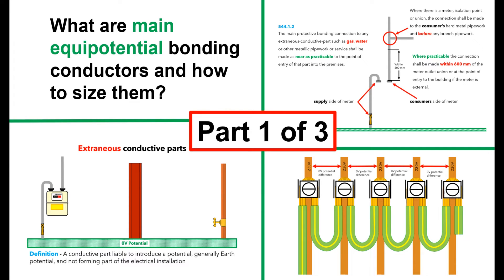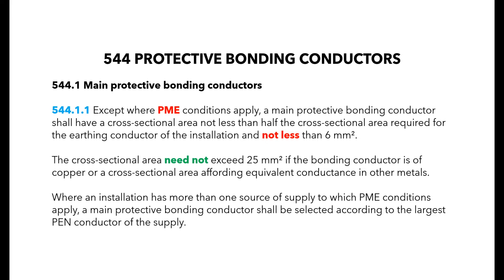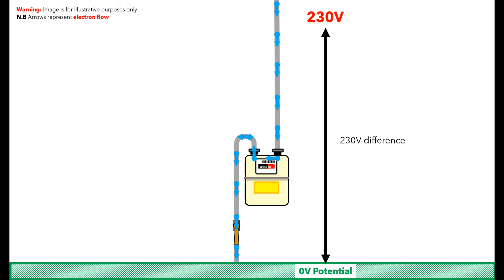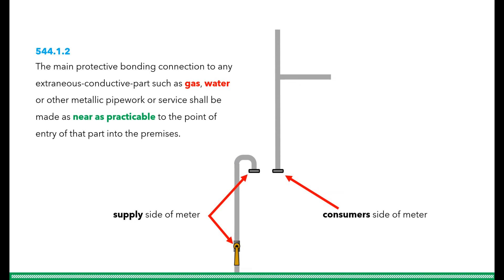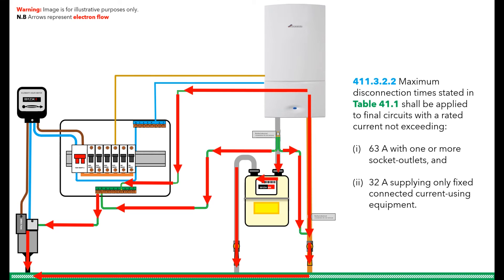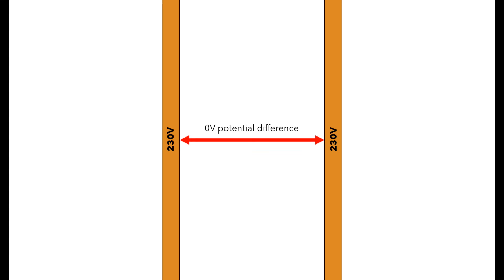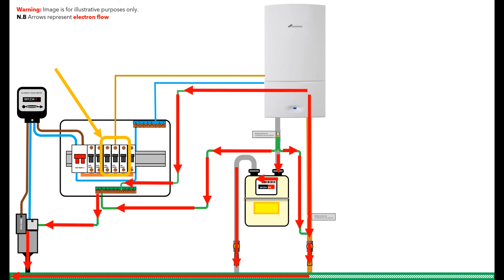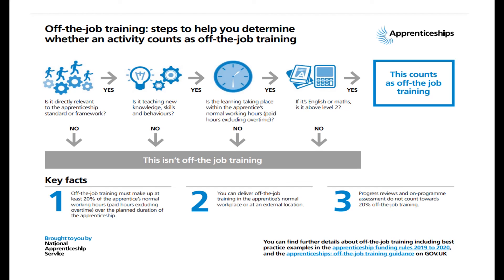Earthing and bonding part 1: what are main and equipotential bonding conductors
Hello and welcome to this video on earthing and bonding part 1 of 3.

In this video, I talk you through a couple of regulations that you need to consider, the definitions you need to know, and how the equipotential system works by creating a faraday cage effect.

Part 2 of this video will talk you through testing continuity and using test method 2.

Part 3 covers fault finding.

Take care

Adrian